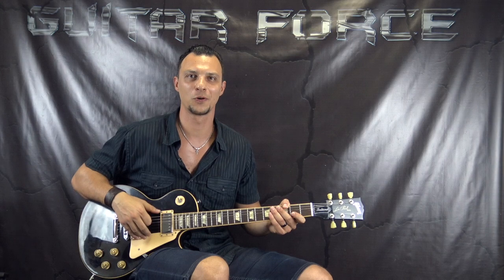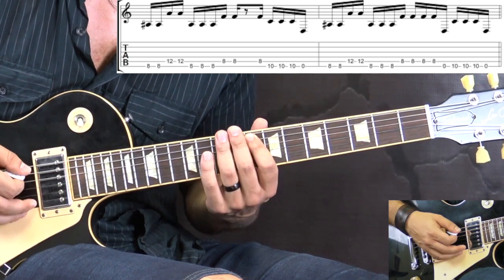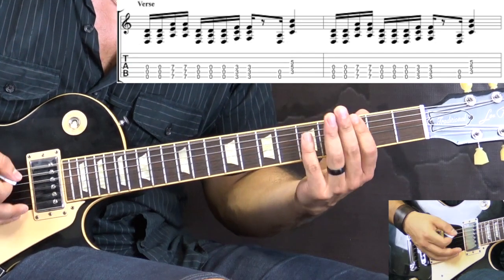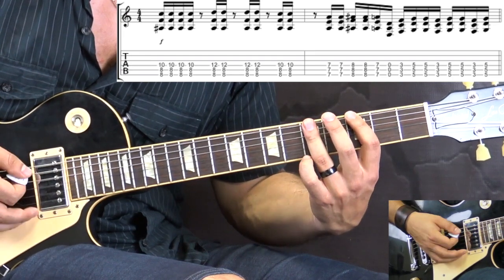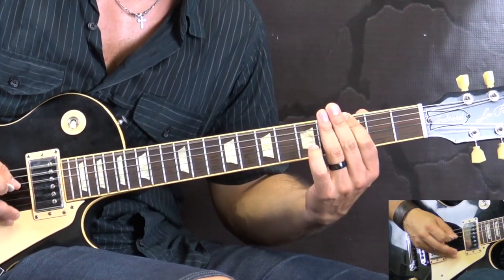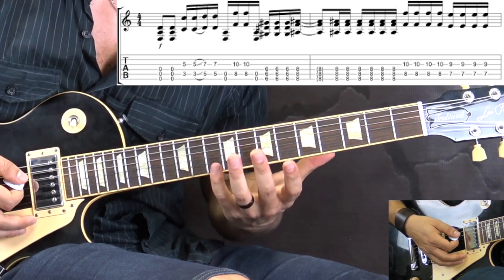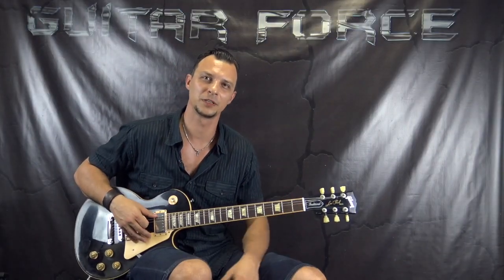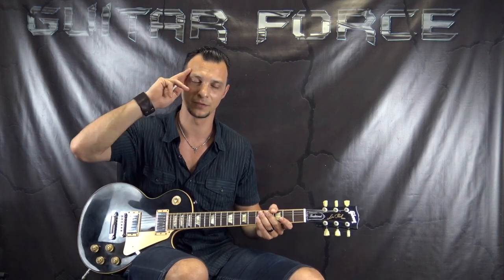Papa Roach - "Born With Nothing, Die With Everything" - Alternative Guitar Lesson (w/Tabs)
This is a lesson on How to play "Born With Nothing, Die With Everything" by Papa Roach.